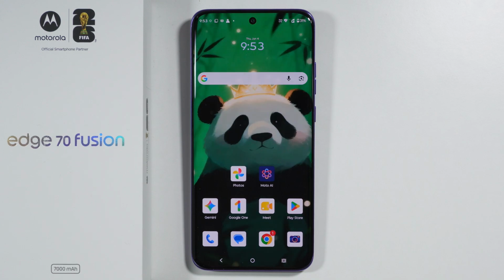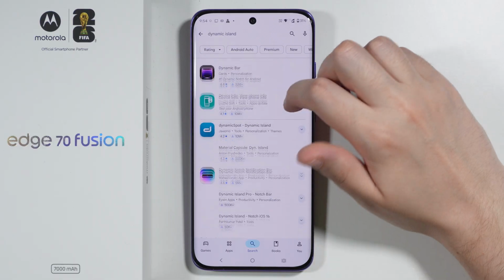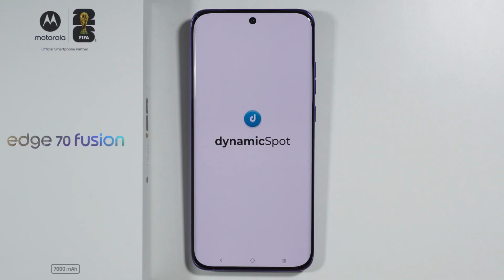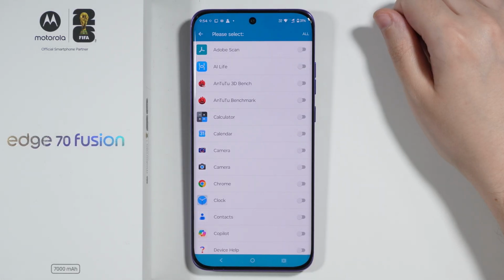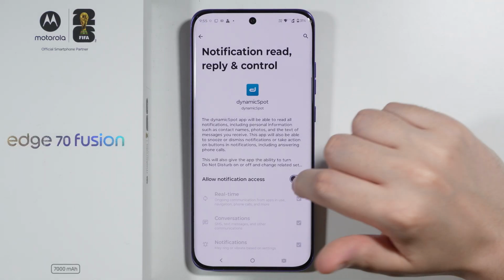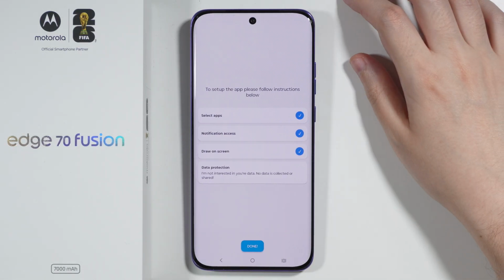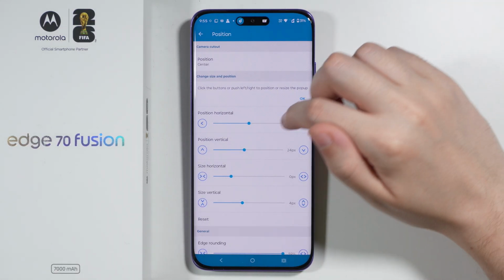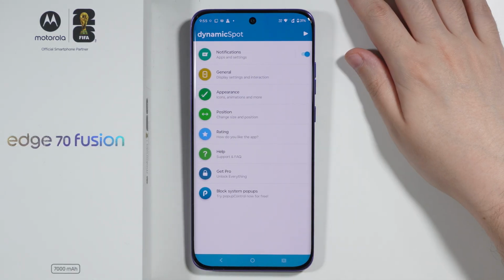Motorola Edge 70 Fusion: How to Install Dynamic Island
In this video, I'll guide you through the process of installing Dynamic Island on your Motorola Edge 70 Fusion. This feature enhances your device's multitasking capabilities by providing quick access to notifications and controls. Follow these simple steps to unlock a new level of functionality on your Motorola Edge 70 Fusion and make your user experience even better.